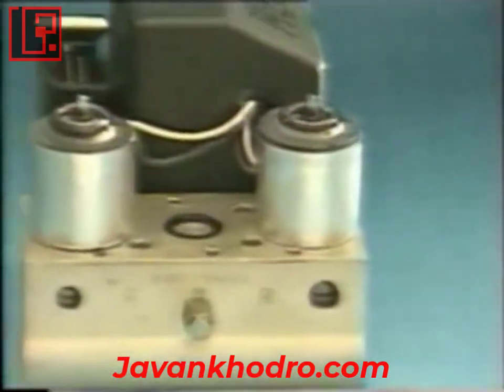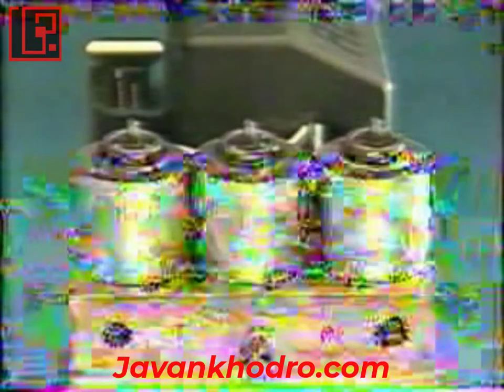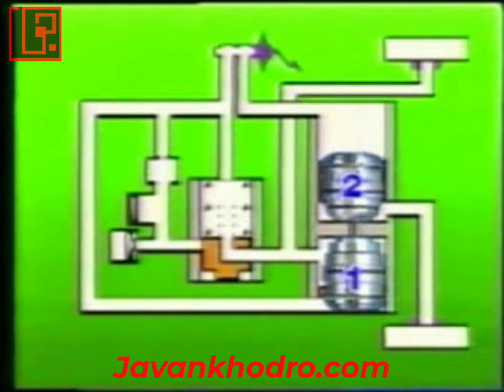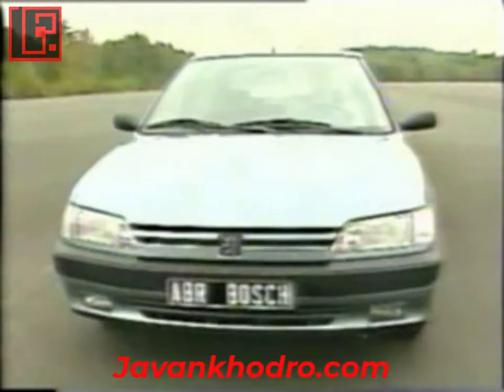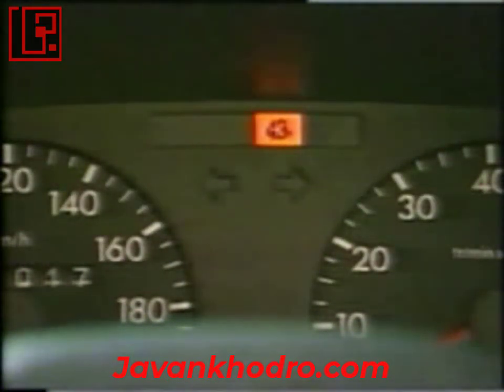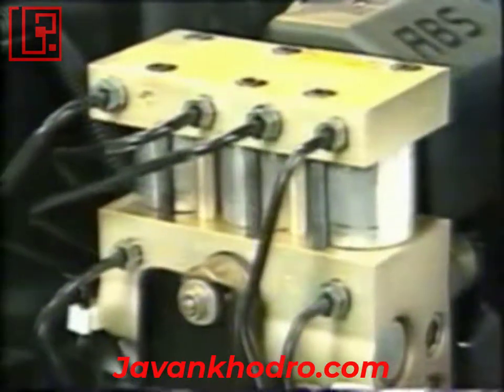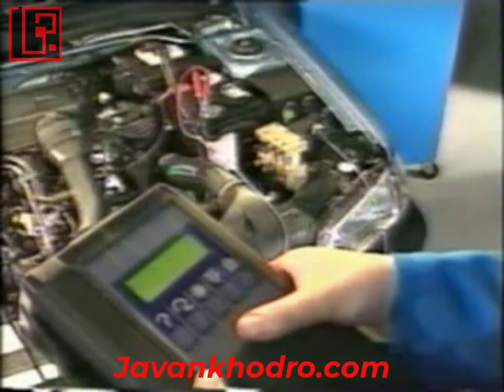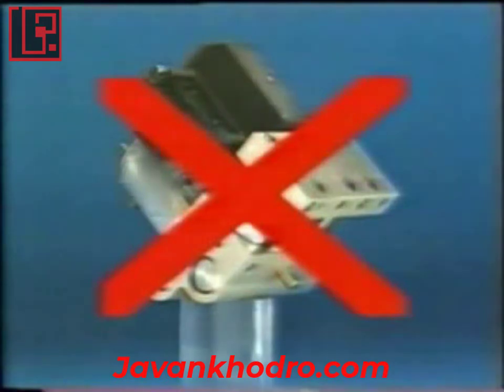ABS آموزش تنظیم موتور قسمت 374 آشنایی با سیستم ترمزهای ا بی اس قسمت 32